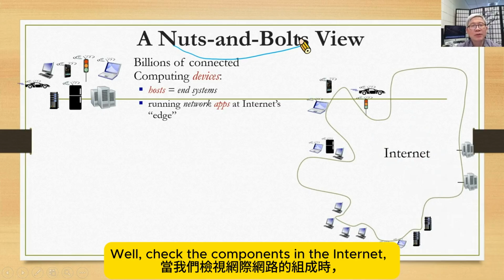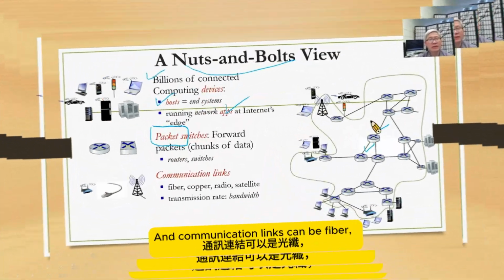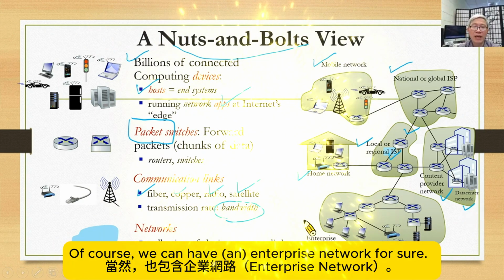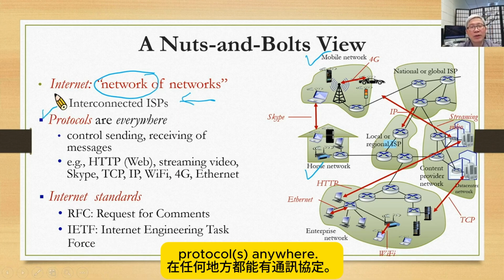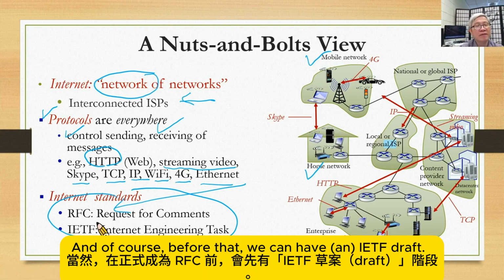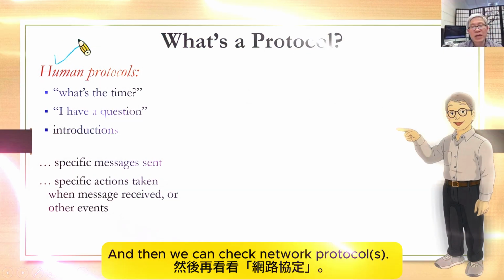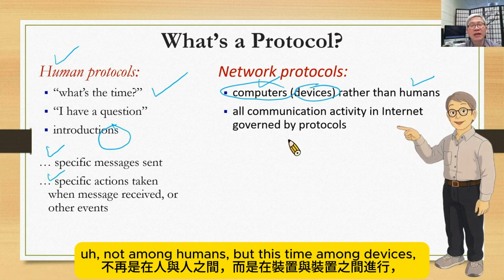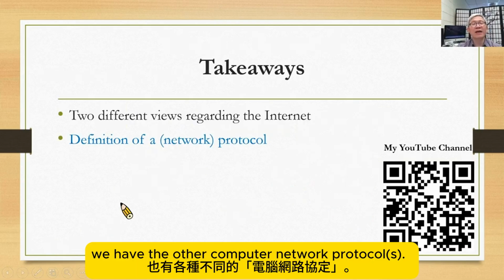【雙語字幕】是啥模樣？用英文講網路科普 | Networking Essentials, Unit 1: Introduction to the Internet | 網路概要單元一：網際網路概論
本影片僅為教育用途，旨在分享 EMI 教學／課程內容。

Tools for video clipping: WebCam+CapCut
影片剪輯工具：WebCam + CapCut

This video is provided by Prof. Huei-Wen Ferng, the Slash Professor
本影片由 斜槓教授 Prof. Huei-Wen Ferng 馮輝文 教授 提供

Networking Essentials, Unit 1: Introduction to the Internet
網路概要，單元一：網際網路概論

Lectured by
Prof. Huei-Wen Ferng, Dept. CSIE, NTUST
課程講授：馮輝文 教授, 臺灣科技大學資工系

Description of the video (影片描述): It is a short (approximately 7-minute) bilingual (雙語字幕) educational video (科普 / popular science) explaining the basics of the Internet in English. This introductory lesson on computer networking, aimed at explaining fundamental concepts about how the Internet works in an accessible format with both Chinese and English subtitles. This video also serves as a demo video for EMI-style classes, where EMI stands for English as a Medium of Instruction.
影片描述（Description of the video）：這是一部約 7 分鐘的雙語字幕（中英）教育影片，以英文講解網際網路的基本概念。影片屬於科普性質（popular science）的電腦網路入門課程，旨在以淺顯易懂的方式介紹「網際網路如何運作」的核心原理，並透過中英文字幕協助觀眾理解。此外，本影片同時做為EMI（English as a Medium of Instruction，全英語授課）課程的示範影片，展示如何以EMI教學模式進行科技與資訊相關主題的說明。

College of Electrical Engineering and Computer Science, National Taiwan University of Science and Technology

Video Provided by
Huei-Wen Ferng, Department of Computer Science and Information Engineering

影片章節(重要時刻)/Chapters
00:00 開場與單元介紹｜Opening & Introduction to Unit 1
00:20 兩個觀點：零件觀點與服務觀點｜Two Views: Nuts-and-Bolts View & Service View
00:33 零件觀點概念引介｜Introducing the Nuts-and-Bolts View
00:52 網際網路的組成元件｜Components of the Internet
01:10 端系統與邊界設備｜End Systems and Edge Devices
01:24 封包、交換機與通訊連結｜Packets, Packet Switches, and Communication Links
01:40 傳輸速率與可用頻寬｜Transmission Rate and Available Bandwidth
01:52 連結技術：銅線、光纖、無線｜Link Technologies: Copper, Fiber, and Wireless
02:08 ISP 的層級與角色｜ISP Hierarchy and Roles
02:38 網路的網路：Internet 架構｜Internet as a Network of Networks
03:01 服務觀點：網路提供哪些服務？｜Service View: What Services Does the Network Provide?
03:27 什麼是協定？常見協定舉例｜What Is a Protocol? Examples of Network Protocols
04:07 協定如何提供服務｜How Protocols Enable Services
04:39 人類協定 vs. 網路協定｜Human Protocols vs Network Protocols
05:33 協定結構：格式、順序與行動｜Protocol Structure: Formats, Message Order, and Actions
06:18 重點整理與單元總結｜Unit Takeaways and Summary